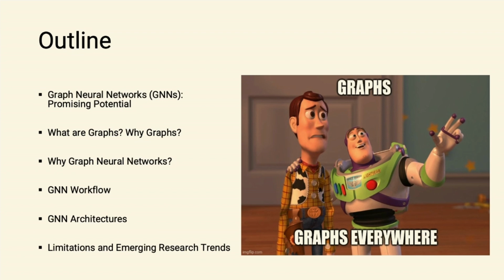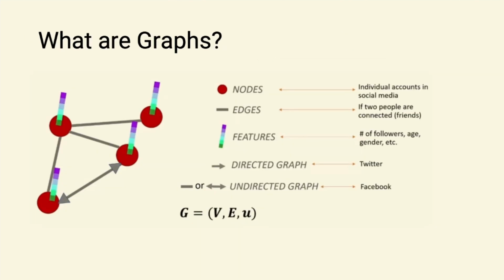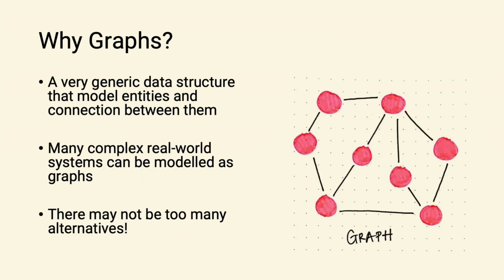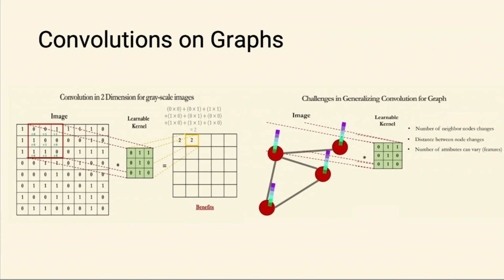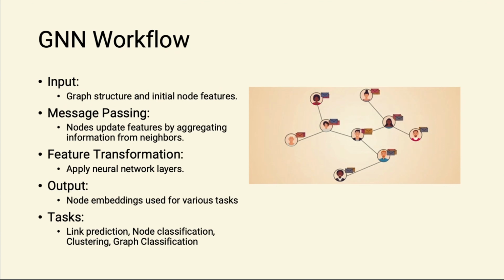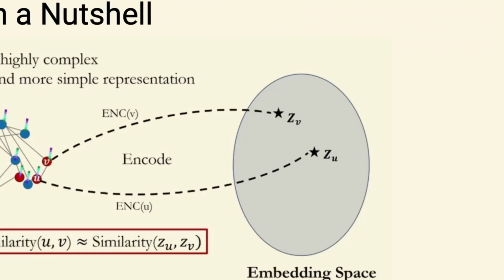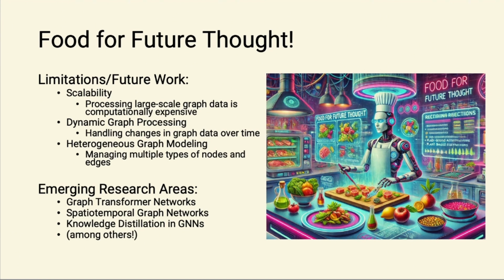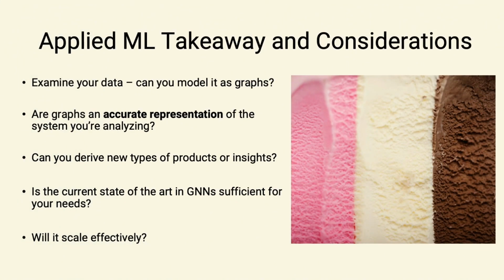Exploring the Frontier of Graph Neural Networks Key Concepts, Architectures, and Trends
Speaker:
Anik Pat, Lead Machine Learning Applied Scientist, Genesys

Abstract:
In today's data-driven world, the relationships and connections within data are as crucial as the data itself. Graph Neural Networks (GNNs) have emerged as a groundbreaking technology that leverages these relationships to uncover insights and drive innovation across various domains, from social network analysis to drug discovery. This talk, will delve into the fundamentals of GNNs, exploring their unique ability and versatility to model complex data structures through graph representations. We will discuss the core principles, architectures, and applications of GNNs, providing a comprehensive overview of how they can transform your approach to data analysis and problem-solving. Whether you're a data scientist, researcher, or industry professional, this talk will equip you with the knowledge to harness the full potential of GNNs in your work.